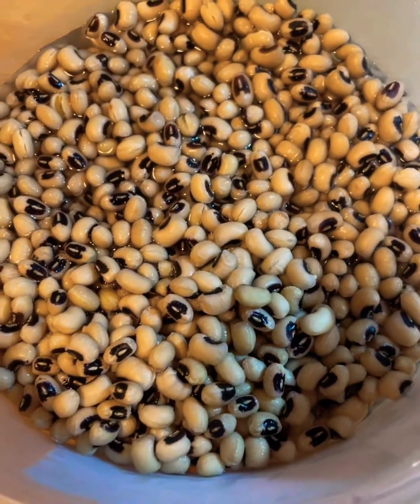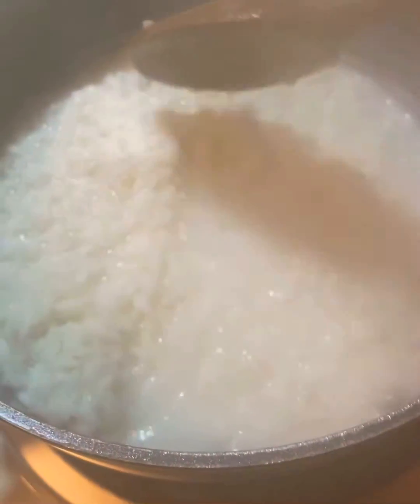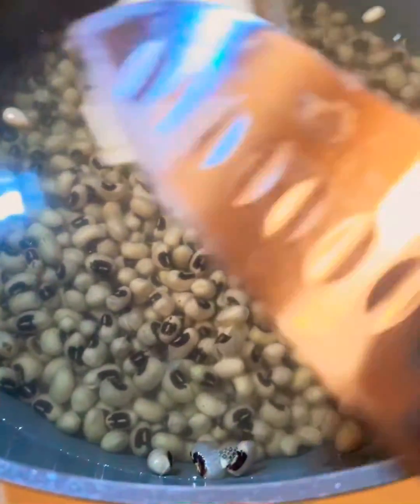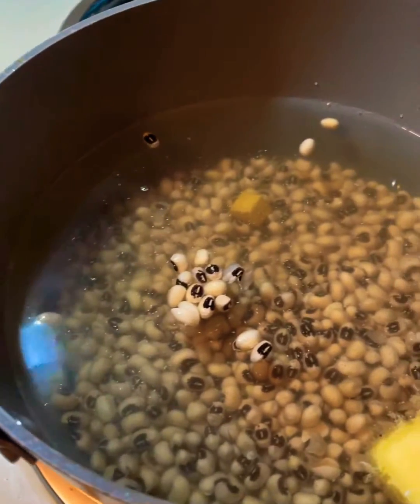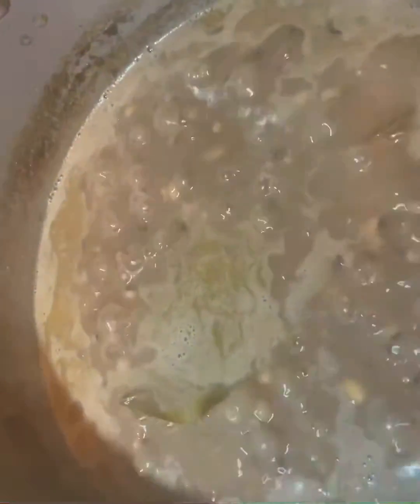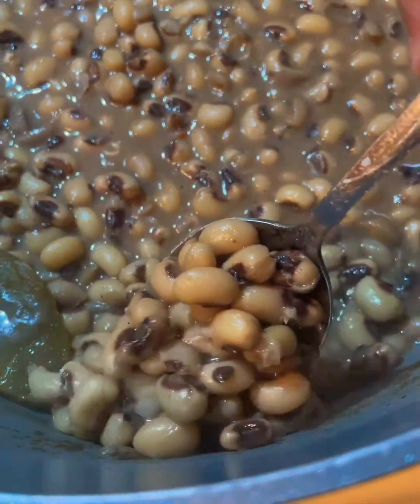How to Make Hoppin’ John Recipe (Southern Rice and Peas Dish)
Hoppin’ John Recipe

Rice

For every 1 cup of rice, use two cups of water
Rinse rice off before cooking and after for loose and fluffy rice grains with less starch.

Use high heat to bring rice to a boil. Allow rice to boil for 5 mins. Cut heat down to below medium heat and finish cooking rice until water has been boiled out and rice is throughly cooked.

Black eyed Peas

Use dry black eyes peas and allow them to soak in water until they raise to the top. This will allow the peas to cook faster if pre- soak.

Season with your choice of seasoning. Traditionally they are cooked with bacon/pork fat. You can use that or smoked turkey necks. Also can cut up a yellow onion and add to dish for additional flavoring.

In my easy “use what I have” recipe I used:

1 1/2 cup dried black eyes peas
4 cups/1 quart of water
1 tablespoon margarine
2 chicken bullion cubes
2 bay leaves
1 teaspoon red pepper flakes